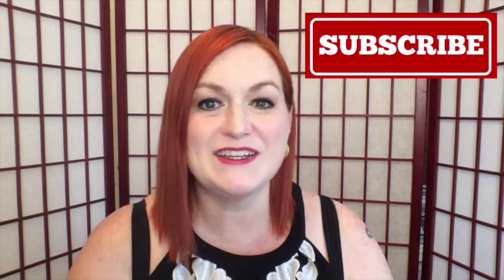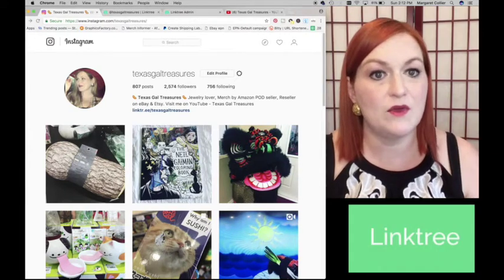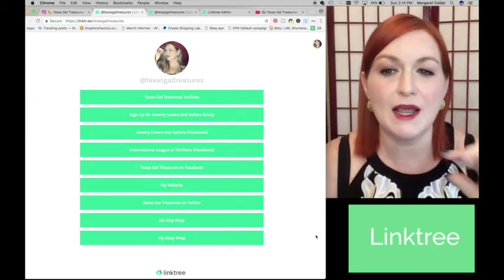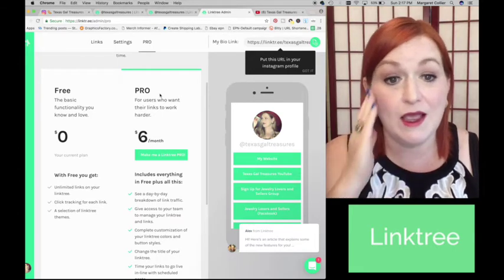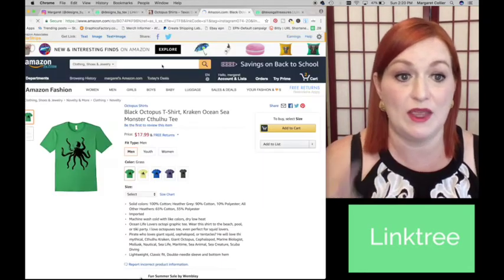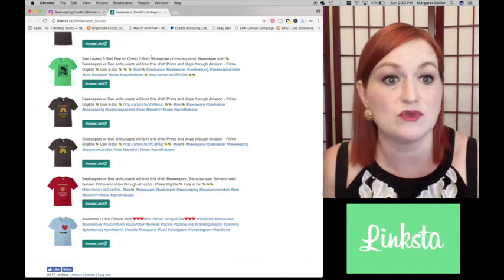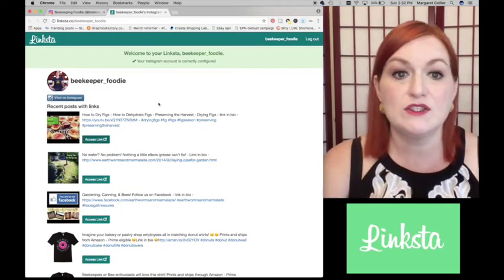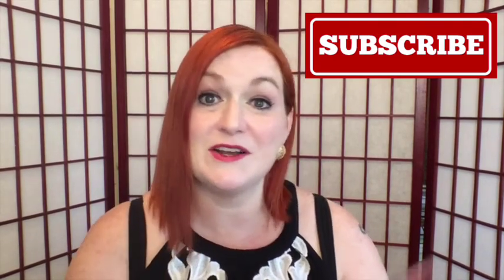Promote Merch by Amazon Shirts with Instagram - Comparing Linktree & Linksta - Direct Link Instagram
Promote Merch by Amazon Shirts with Instagram - Comparing Linktree & Linksta - Direct Link in Instagram

Want to link to your listing, website, or page on Instagram?  I share the pros and cons of Linktree and Linksta for promoting your business on Instagram.  Whether you want to promote shirts from Merch by Amazon, Teespring, or Redbubble, or your listings on Ebay, Etsy, or Poshmark, the direct links from these site can help drive traffic to your site and listings.

*Mailbox*
Friendswood, TX
77549